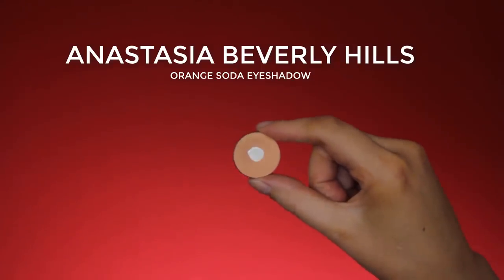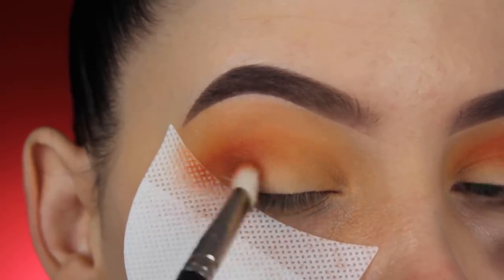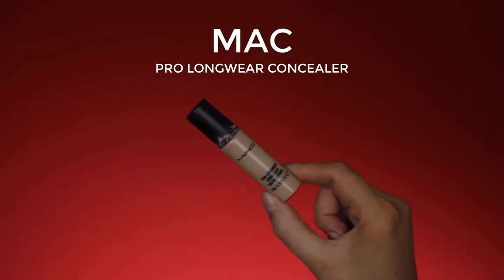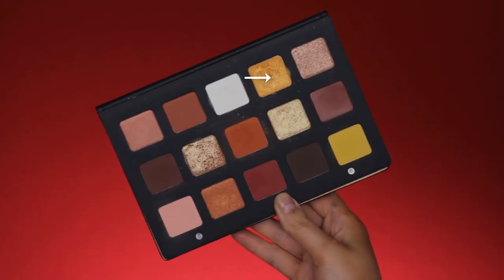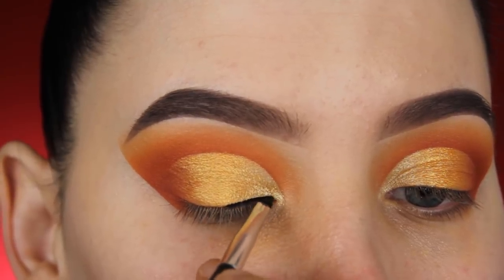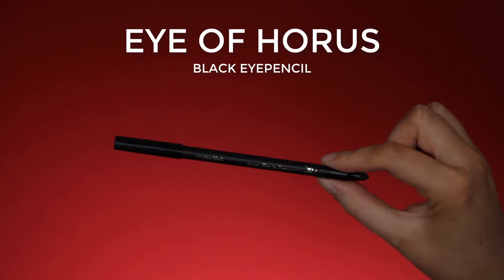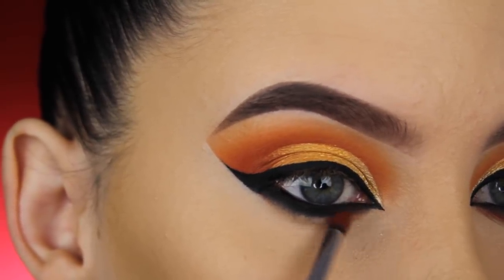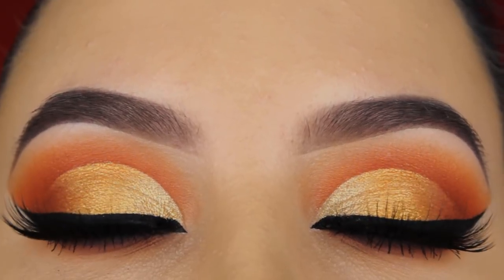Warm Golden Cut Crease Tutorial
► PRODUCTS USED
⇢  Anastasia Beverly Hills orange soda eyeshadow
⇢  Annytude Eyeshadow Guards
⇢  Eye of horus Eye Pencil
⇢  MAC Pro longwear concealer
⇢  theBalm Meet Matt(e) Trimony Eye Palette
⇢  Natasha Denona Holiday 02 Palette
⇢  Inglot Black Gel Eyeliner
⇢  MAC Giga Black Lash Mascara
⇢  Annytude SULTRY Lashes